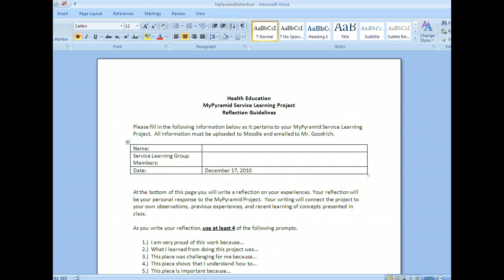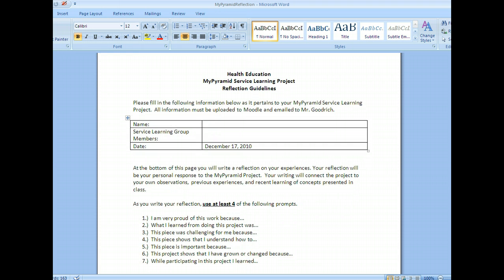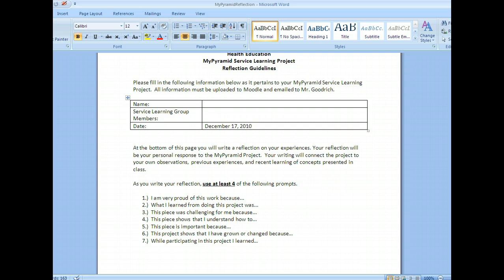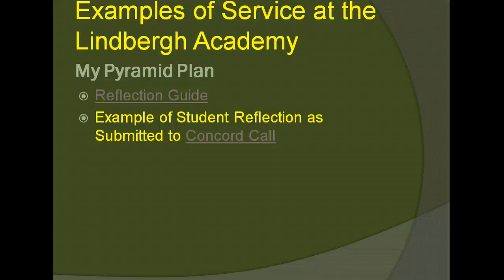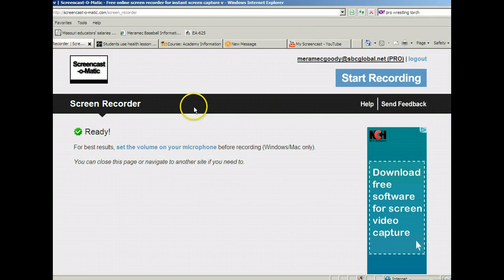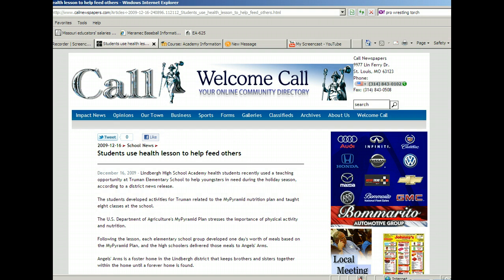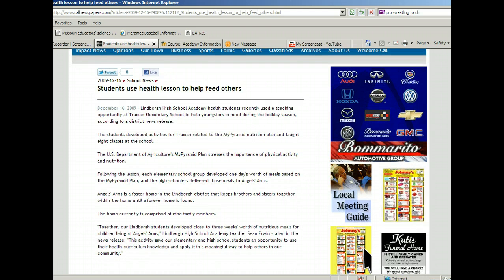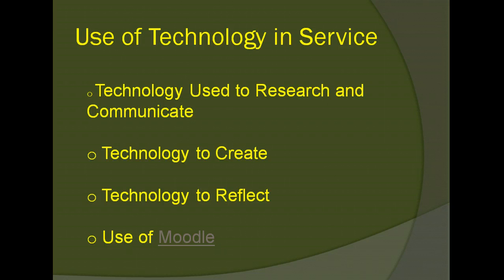Day 1 Service Learning Presentation (2)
Part 2 of service learning presentation